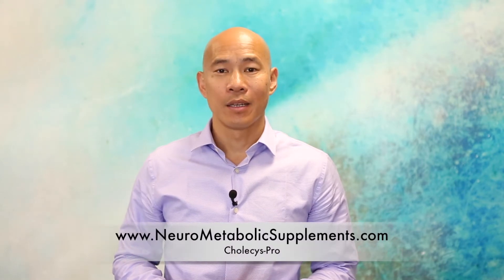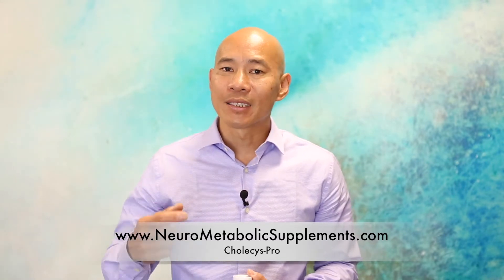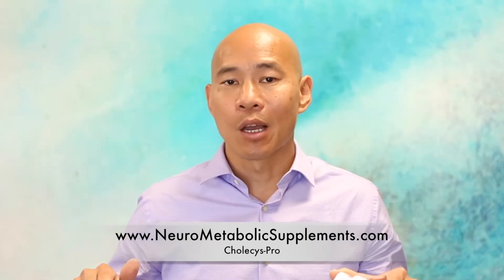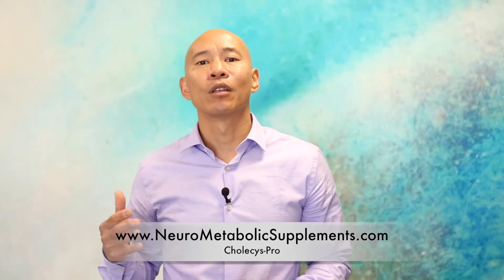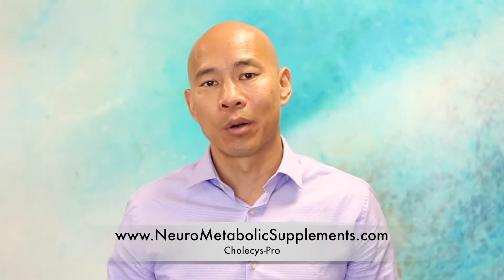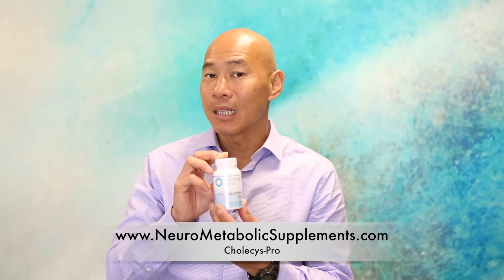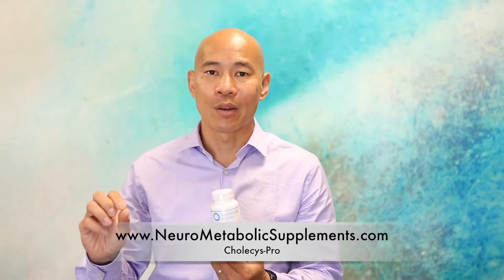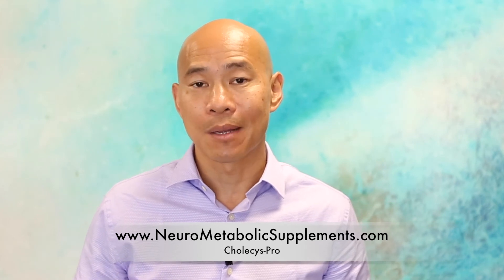AcetylGlutathionePro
Acetylated form of glutathione for optimum absorption and bioavailability

Acetyl Glutathione Pro is a unique form of glutathione, one of the most powerful antioxidants naturally produced in the body.  It has an acetyl group (COCH3) attached to the sulfur atom of cysteine in the glutathione molecule. S-A-GSH is well-suited for oral ingestion, because this acetyl group protects glutathione from breaking down in the gastrointestinal tract; once absorbed and inside the cells it is removed, thus leaving the glutathione molecule intact.

This product also includes N-acetyl-cysteine (NAC) and vitamin B6, both of which are important for the production of glutathione.

Made with non-GMO ingredients.